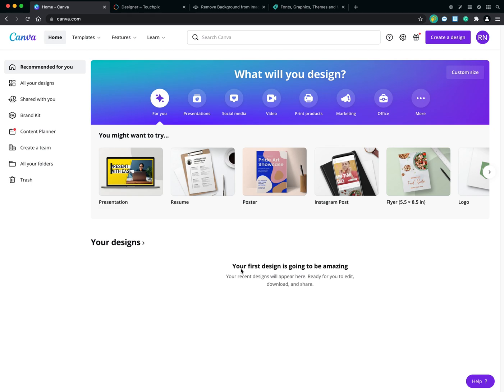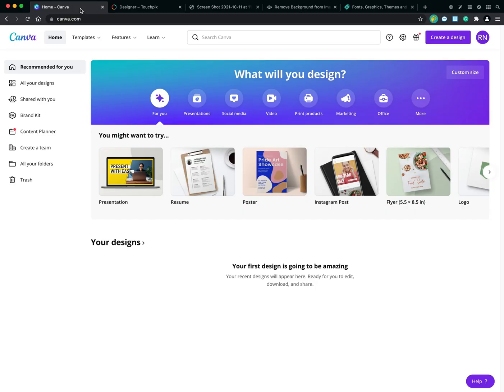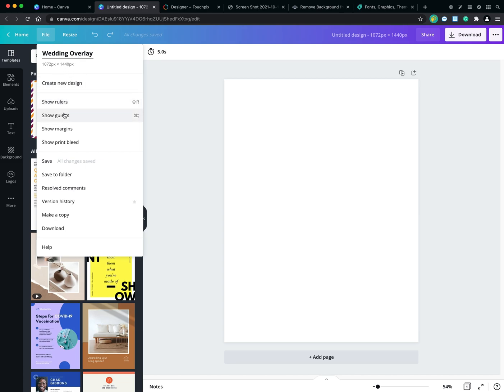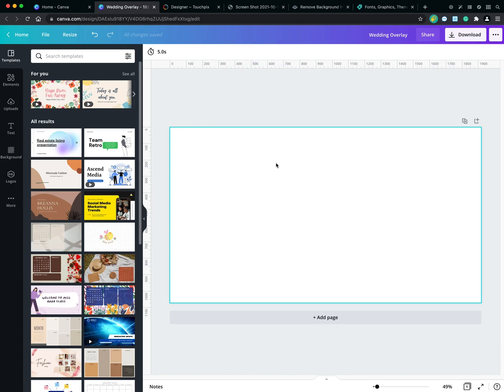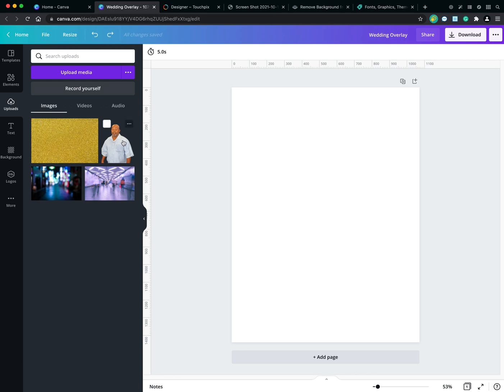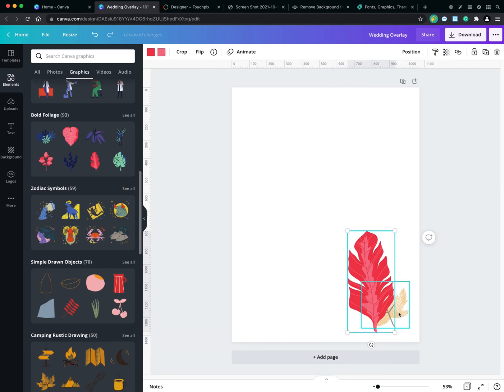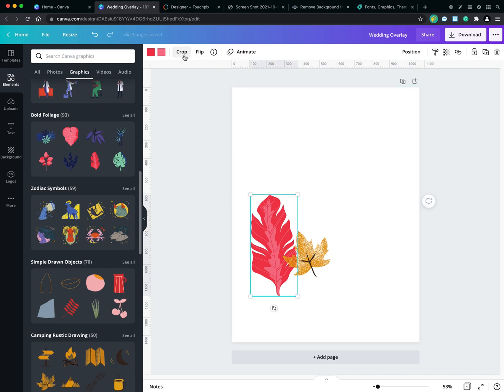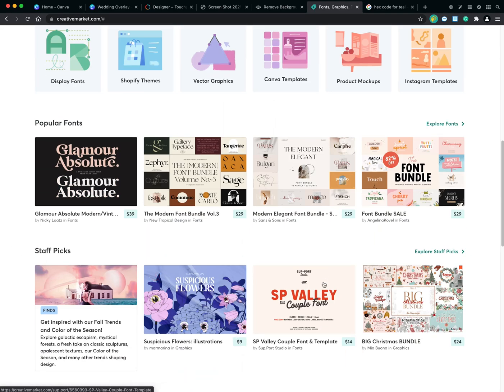360 Overlay Design in Canva - Part 1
In this first part, I will cover the walkaround of using Canva to create your custom 360 overlay designs.

Do you need help creating photo booth templates? My website is available for custom template orders.

LED Dimmable Panels
Gaffers Tape
Foldable Table
Fitted Table Cloth
Extension Cable
Transporting Cart
4gb Flash Drive
UPS Battery Backup